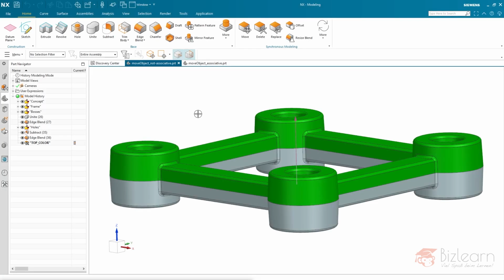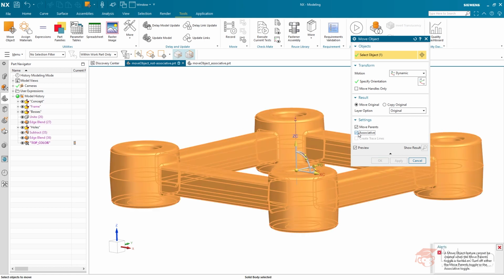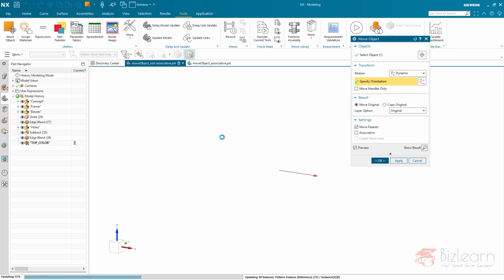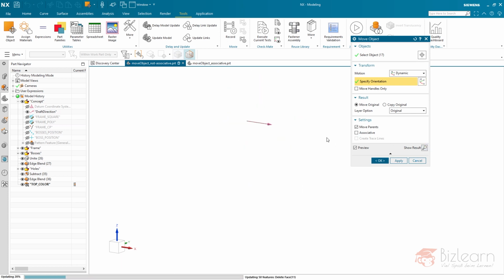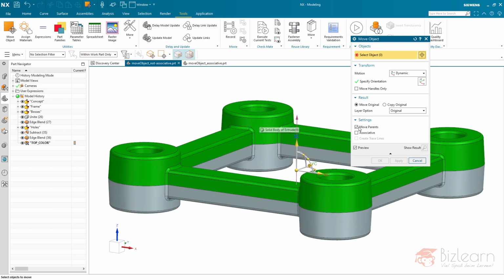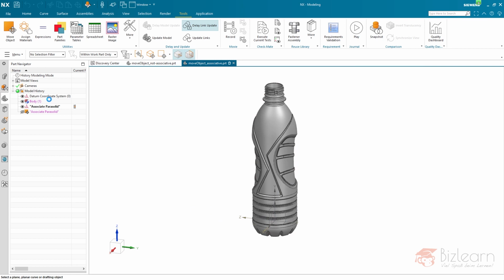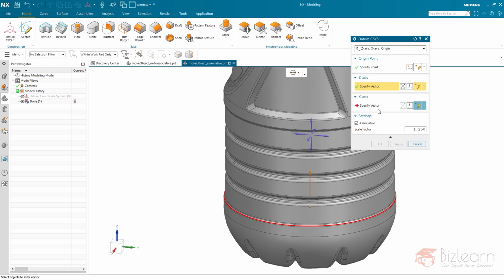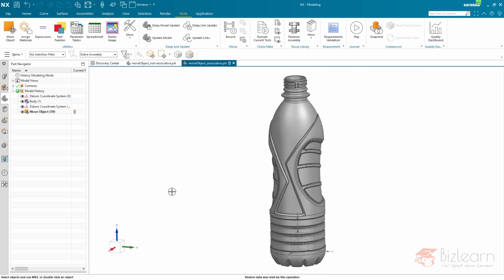Siemens NX 2007 | Move Object | Beginner and Advanced Tutorial - Is it a CAD Secret?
👉👉👉 NX 1980 Update training required for large groups or even single sets? We are ready to enroll you into the best Online Learning Platform available: the Bizlearn Online Campus 🤓
for more information!
NX1980 was released in 2021 and we have delivered a suitable and unique update training to more than 15,000 participants in 8 languages already (-:

The video shows an excerpt of the Bizlearn NX Beginner training portfolio.
🤓 ALL of our NX update and beginner trainings are spiced with NX CAD secrets and practical workflows! We do not just deliver a video-documentary! The Bizlearn training is a storytelling experience and allows you to connect with one of the most experienced and successful CAD trainers on the globe. Our passion is training and entertainment. And we love to communicate with our participants 😍.

Video Content:
The Move Object Feature is a powerful and easy-to-use command in Siemens NX, even in older versions. The command can be used in a non-associative or associative manner to orientate existing geometry. Use cases can be the associative orientation of imported geometry or the orientation of a complete or partial parametric construction. In this video you will learn:

👉 the differences between "Move Parents" and "Associative"
👉 about the prerequisites
👉 how to position a Coordinate System properly
👉 about possible fails and how to solve them

0:00 Introduction
0:45 why should a movement be non-associative?
1:31 general overview of move object
3:31 creating a non-associative movement
4:20 possible problems and prerequisites
8:55 the CAD Secret: creating an associative movement
14:45 Any Questions?

How do we know? As NX CAD Supporter for many years, Simon has never opened ER’s at GTAC. Simon has been doing benchmarks and spend his time on discovering solutions, workarounds, workflows, methods. And in Simon’s opinion, Siemens offers the best solutions to find a solution for any kind of problem. Simon’s idea was, to shout out, that by following the “Horizontal Modeling” strategy, your designs will be more update-stable, reusable, and comfortable. And the rule is simple: “Always create a reference to the possibly oldest object!”

These facts are unfortunately secrets for most Siemens NX users. We can clearly see that these facts are not trained in typical Siemens NX beginner trainings. Unfortunately! Therefore, Simon has decided to start his own SPLM training company and has successfully trained over 16.000 NX CAD users during the last years. Even Siemens NX update trainings are spiced with the “NX CAD Secrets”. It’s not just a typical documentary, which we are providing! It’s the real essentials required for master designers. And there’s no need to know all the capabilities of the NX CAD software! There’s no need of a 3-week training session! Out trainings are delivered in lightspeed, online, from anywhere and at any time. We are running several training platforms and we guarantee, that Simon will always be available there, to answer your questions. Even if you make a request!

Thank you, Siemens, for developing the NX CAD software into the right direction!